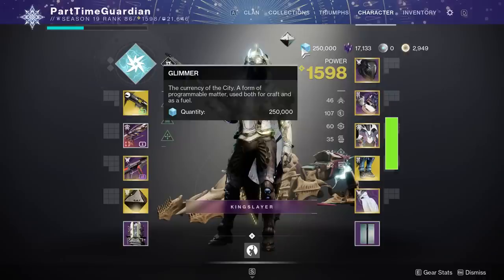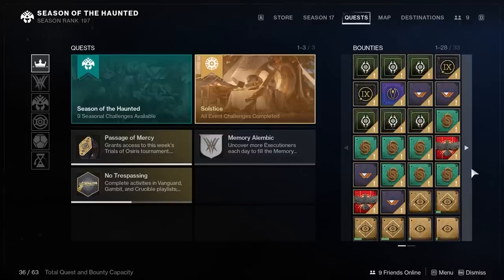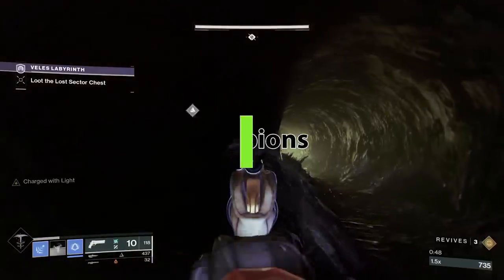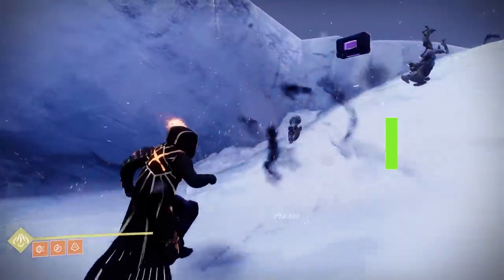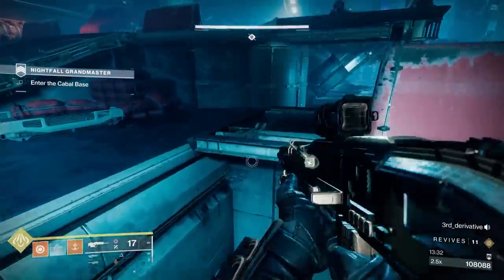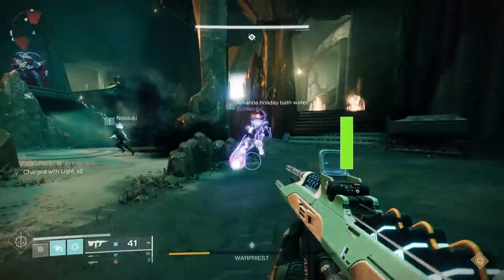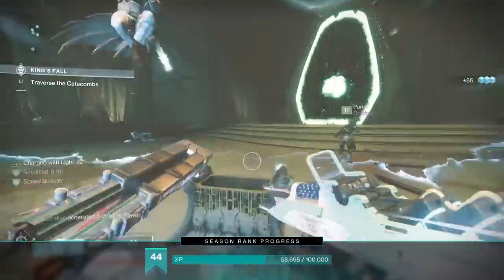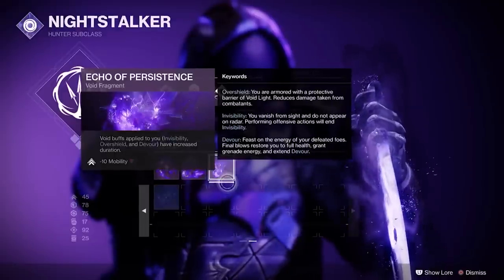2023 Ultimate Destiny 2 Returning (or new) Player Guide. Tips and Tricks.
If you are just returning to Destiny 2 in 2023 checkout this quick returning player guide with the best tips, tricks, and reminders to allow you to jump into the game and come up to speed quickly.  Below are timestamps if there are items you need to skip to quickly.

Intro 0:00
Materials 0:36
XP 1:54
Bounties 2:33
Season Pass 3:13
Seasonal Artifact 3:35
Power Leveling 4:13
Champions 5:16
PVE Activity Levels 6:49
Finishers 8:04
Lost Sector 8:52
Strikes & Nightfalls 9:28
Gambit 10:10
PVP 11:23
Dungeons 12:43
Raids 13:30
Armor Mods 14:23
Aspects & Fragments 15:43
Outro 16:48